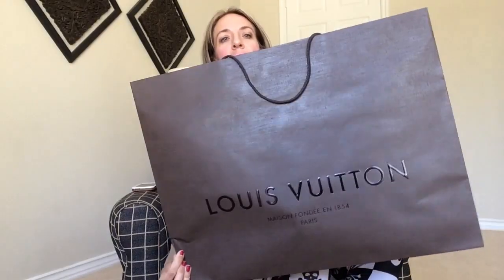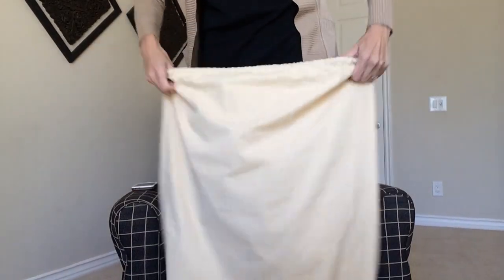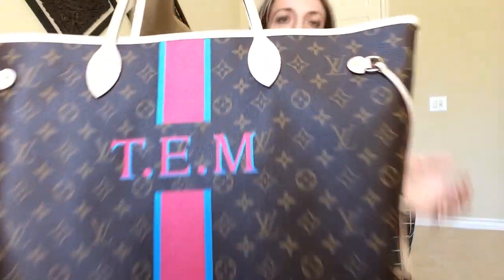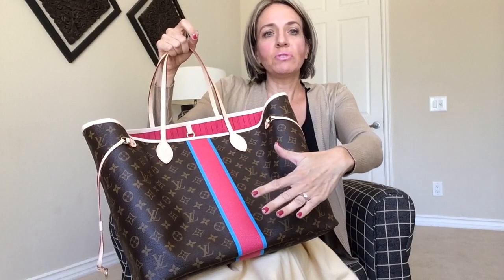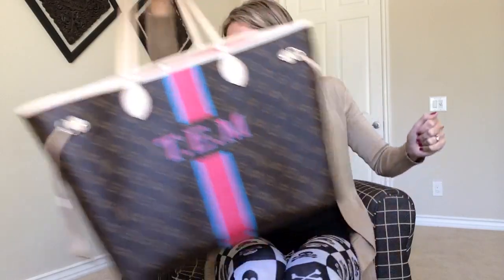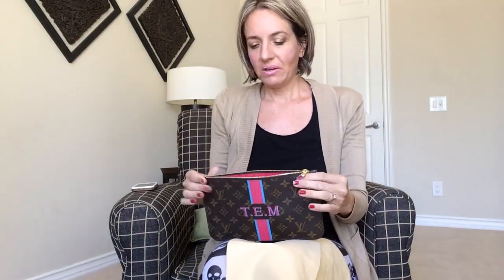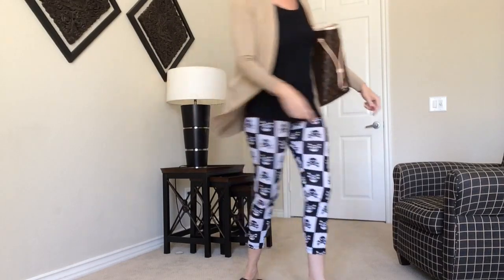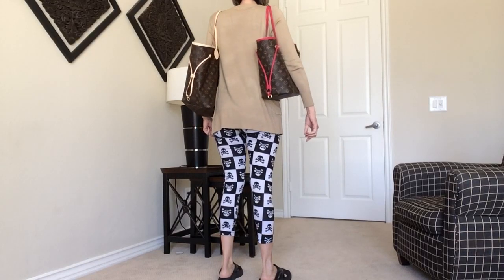Louis Vuitton "Special Order" Unboxing Mon Monogram GM Neverfull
I hope you enjoy watching my mon monogram new model bag with the mon monogram pochette that now comes with it.